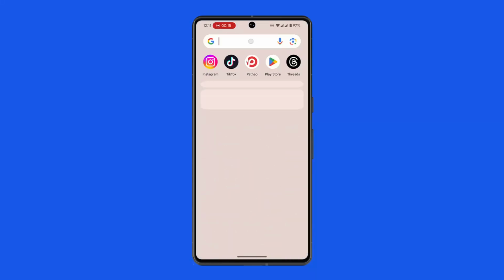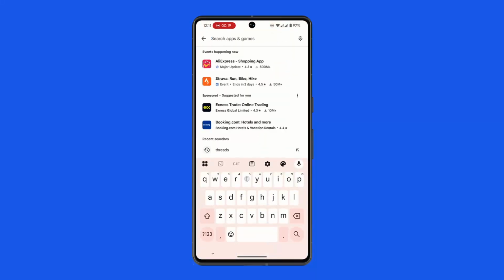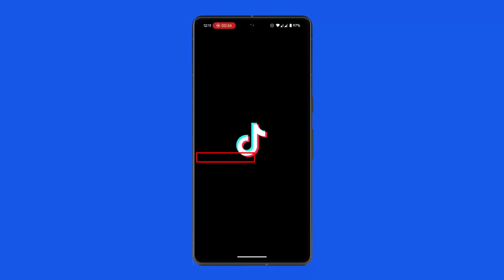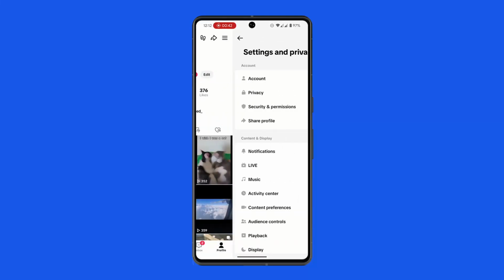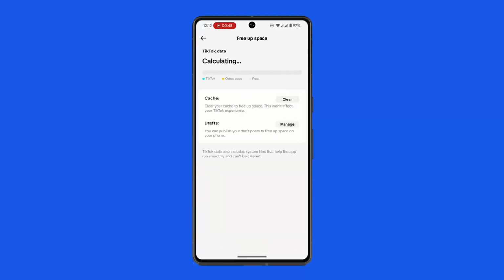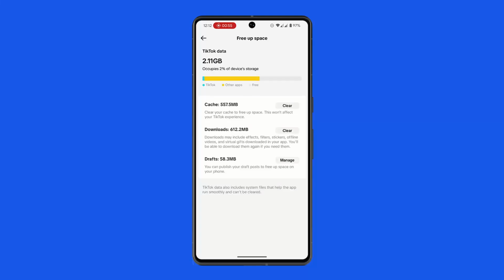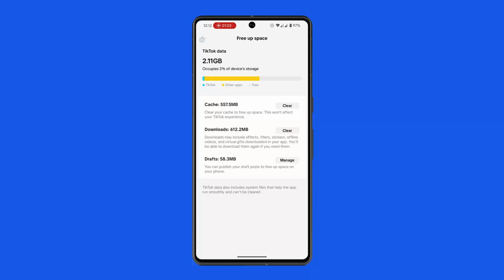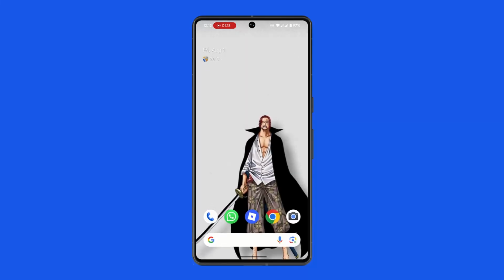How To Fix TikTok Not Uploading Videos In 2025 !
If you're having trouble uploading videos to TikTok, there are several steps you can take to resolve the issue quickly. This video walks you through each of the most effective troubleshooting techniques. Upload errors can occur for a variety of reasons—whether due to outdated app versions, lack of storage space, or even video file format incompatibilities. Addressing each of these factors one by one can significantly improve your chances of getting your content posted successfully.

Start by checking if there's an update available for TikTok in your device's app store. Running the latest version helps eliminate bugs or issues fixed by recent patches. If updating doesn’t solve the problem, open the TikTok app, log in, and go to your profile. Tap the three-line menu to access the settings, then find the option to clear cache. This can resolve glitches caused by accumulated data. Also, take a moment to manage your drafts; too many saved drafts or large files can affect app performance.

Another factor to consider is the format and size of the video you're trying to upload. TikTok has limits on file size and supports specific video formats like .mp4 and .mov. If your file is too large or incompatible, the upload might fail without any clear error message. Reducing resolution or re-exporting the video in a supported format can help.

If none of the steps work, your best option is to uninstall and reinstall the app. This resets the app environment and can often resolve hidden bugs. Restarting your device after reinstalling is also recommended. Finally, if issues persist, consider submitting a support ticket through the TikTok help center to get professional assistance.

Timestamps:
0:00 Introduction
0:12 Check for app updates
0:30 Clear cache and manage drafts
1:02 Check file format and size
1:16 Reinstall app and contact support
1:28 Conclusion